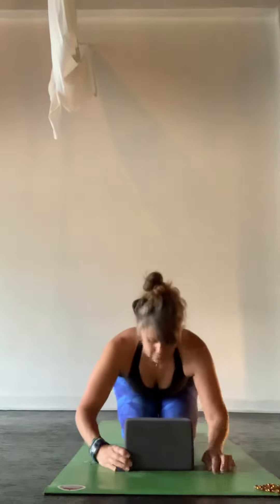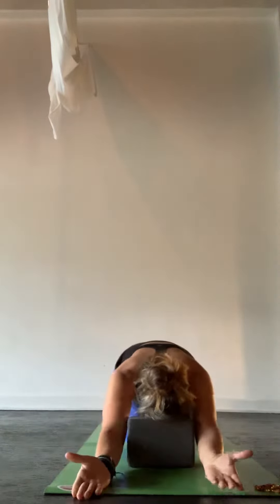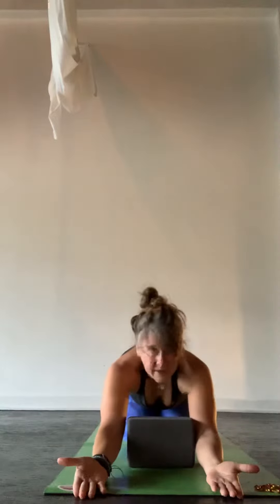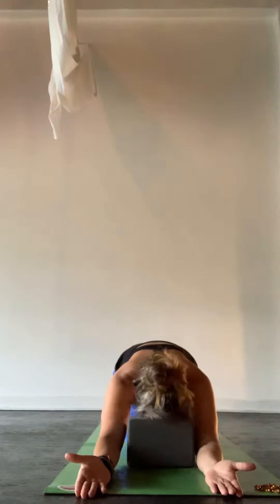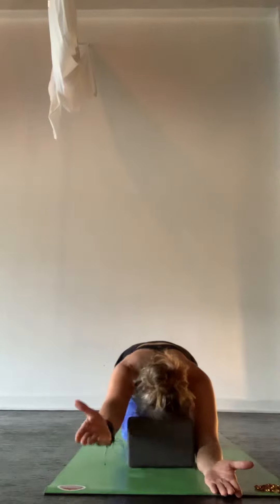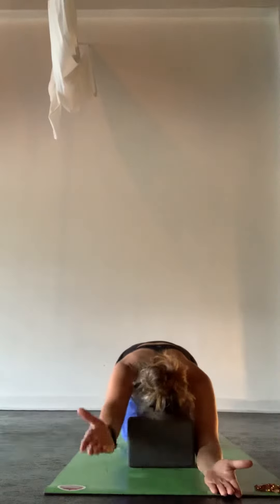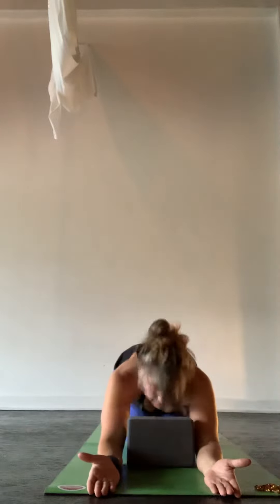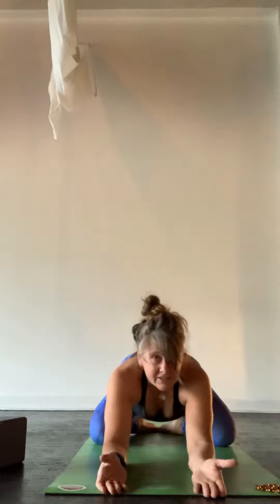Thawing Shoulder in Child’s Pose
This exercise was taught to me years ago from a physical therapist. I never would have thought how instrumental it would be in my own healing.
Most people can not do this as it is really a small movement to begin with. No worries. Simply engage those muscles and it is still beneficial.